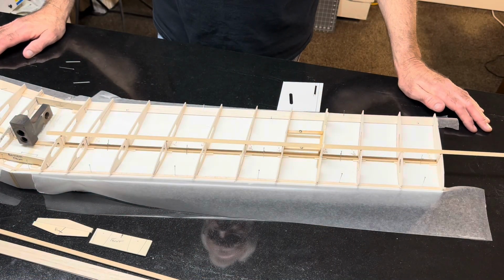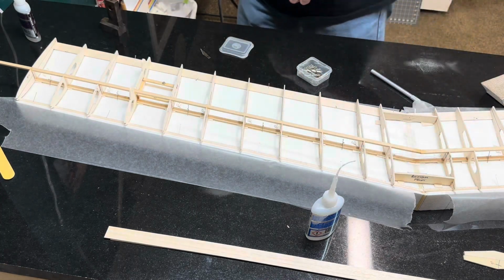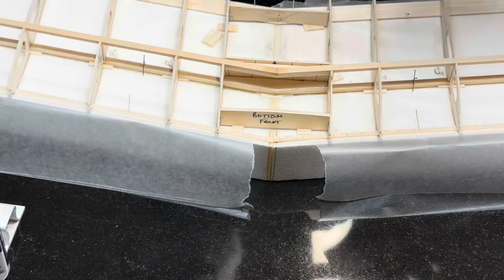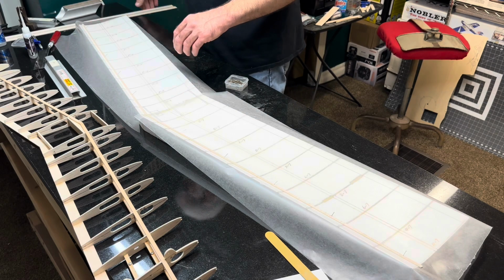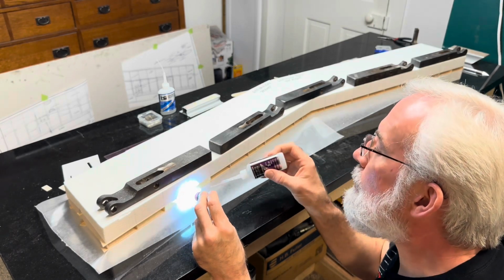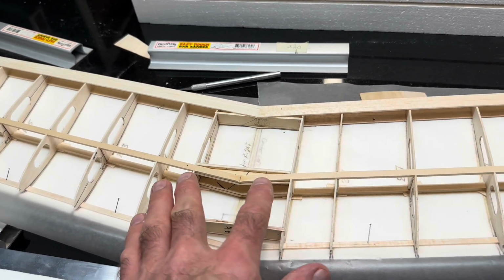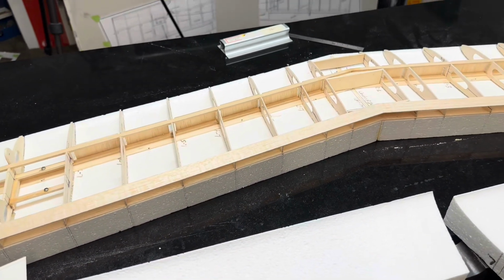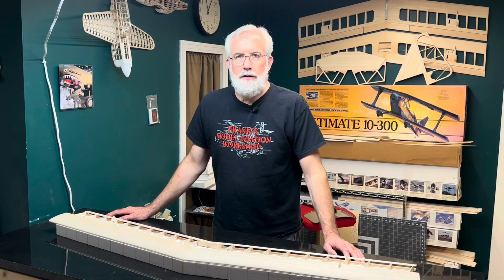Carl Goldberg Ultimate 10-300 Biplane Build: Part13 (Lost Foam Wing Experiment: Part 5)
In this video we will be continuing the assembly of the Lost Foam bottom wing. We will also be preparing the molded balsa leading edge shells, so they can be installed on the wing ribs.